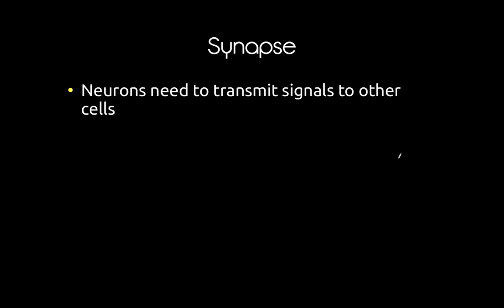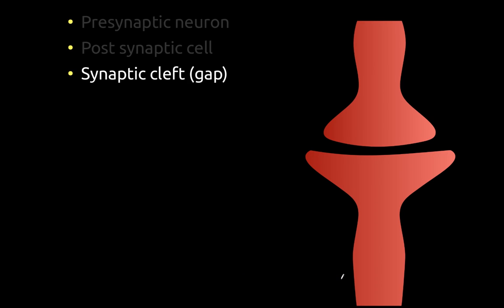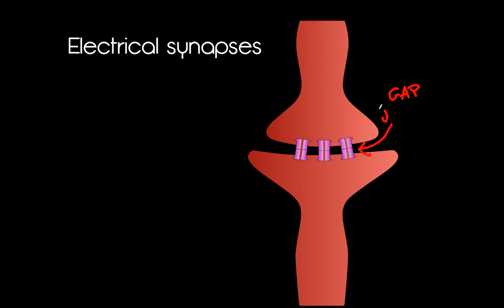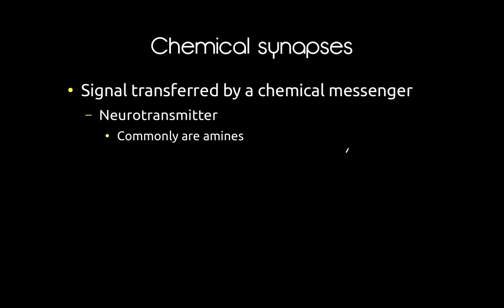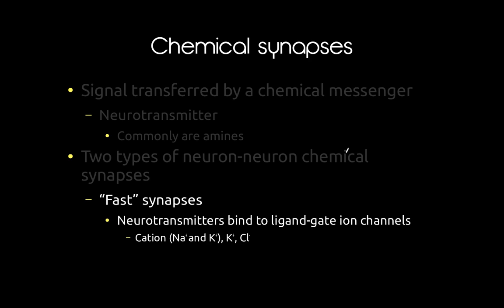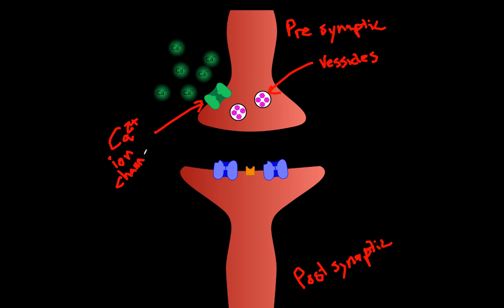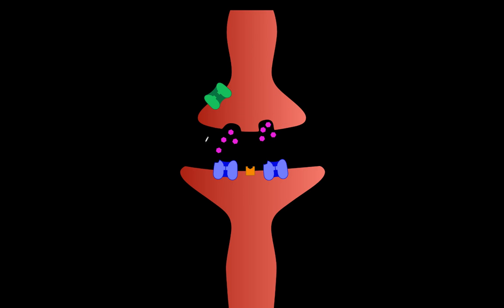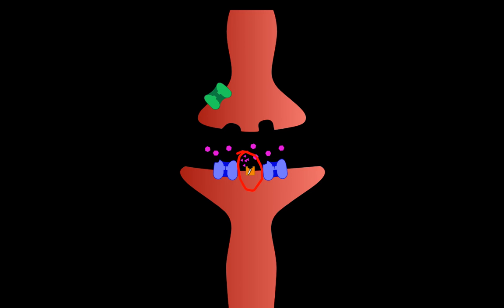Animal Phys Lecture 2c: Synaptic Transmission1